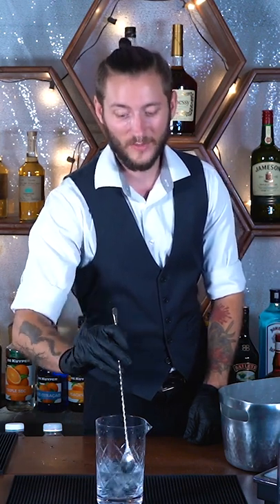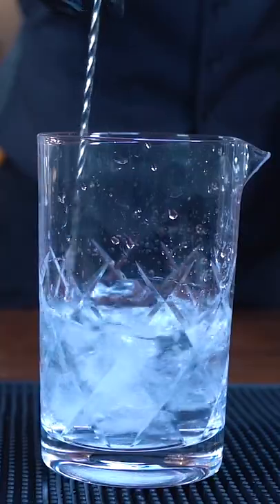Step by step how to do the bartending stirring technique!😯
The right wedding bartender can set the tone for your entire reception. Our article provides expert advice on how to choose the best wedding bartender service for your big day